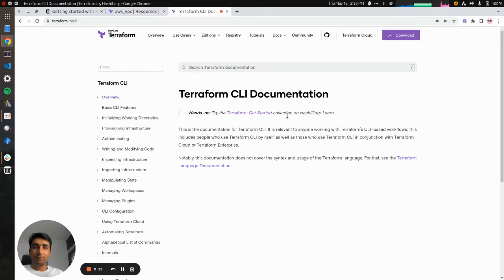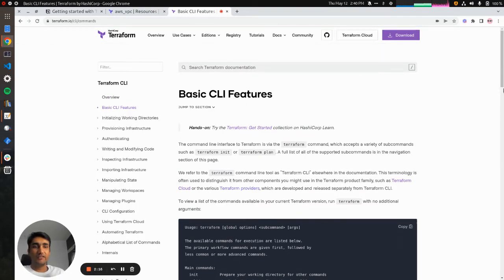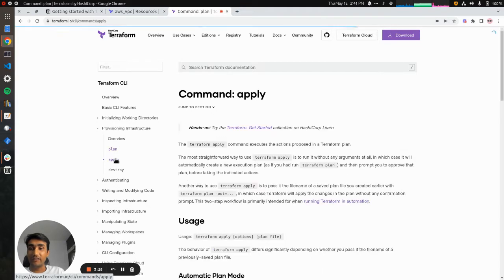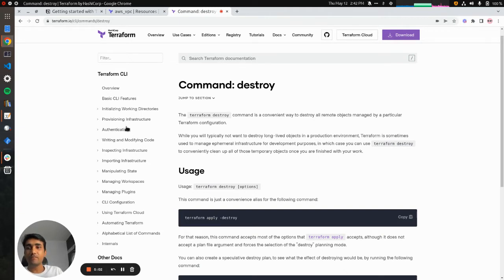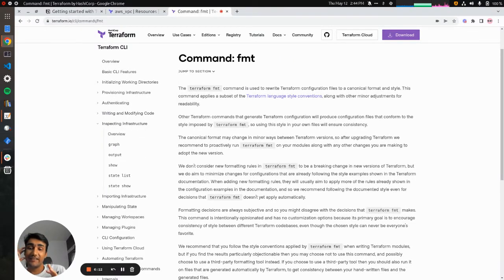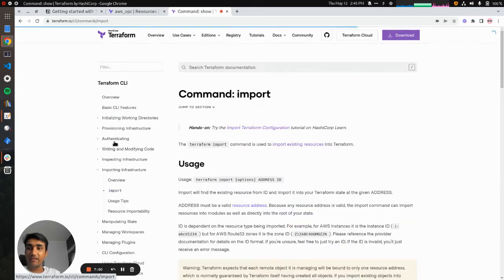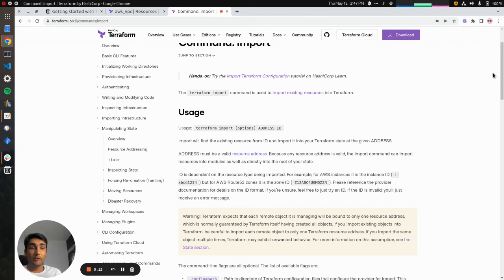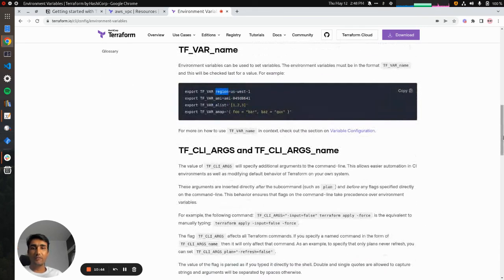Terraform Basics - Terraform CLI #6